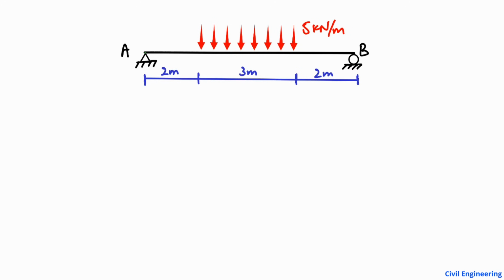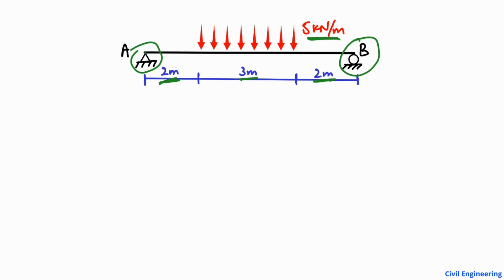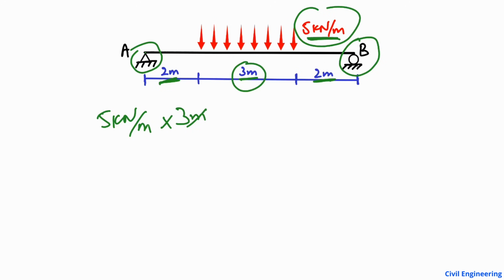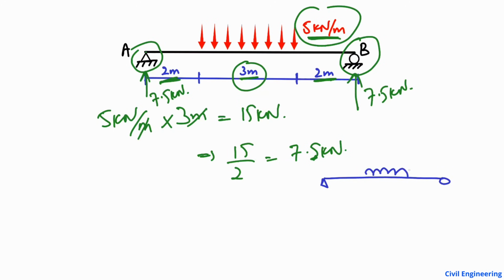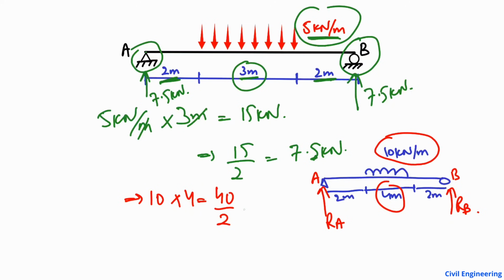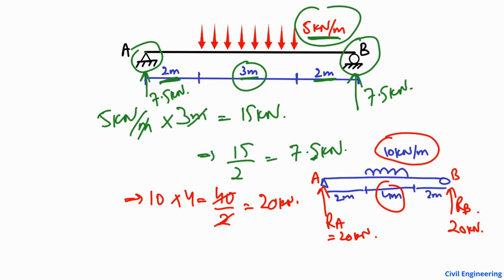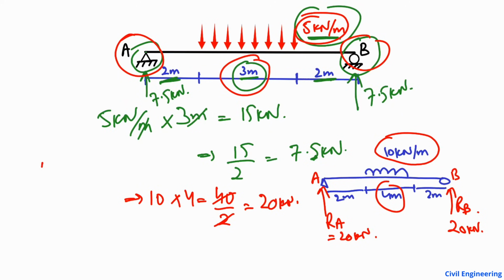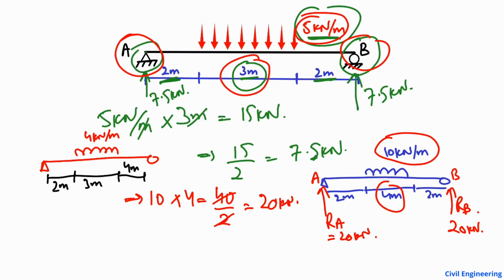Support Reactions of Beam in just Two Steps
This video shows how to find support reactions of a beam in only two steps. A very easy and simply method is shown on how to find the support reactions of any kind of beam with symmetrical geometry and loading.

Beam support reactions
Beam analysis
Support reactions of beam
Beam with uniformly distributed load
Beam with loading
Beam with UDL
Beam reactions
How to find support reactions for a beams
Beam support reactions in very easy method